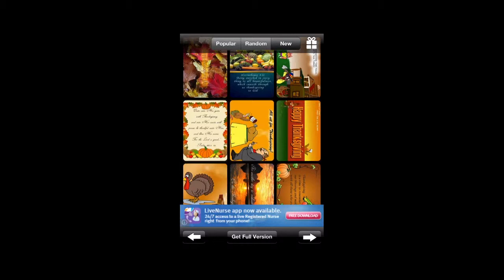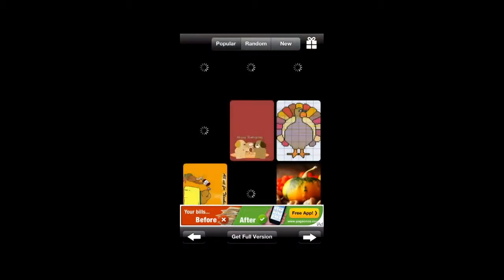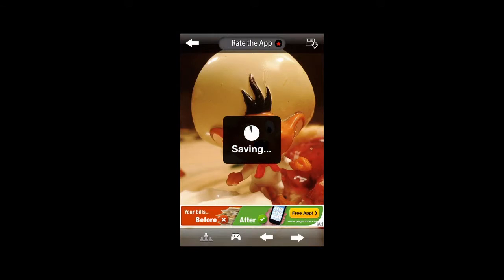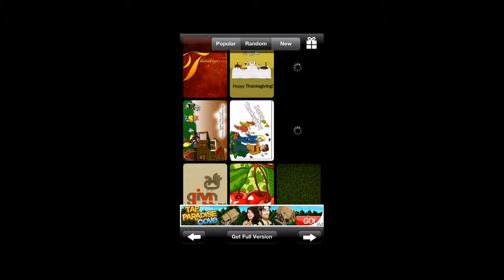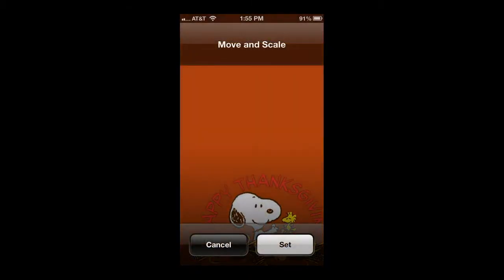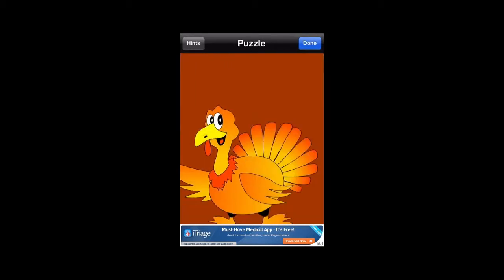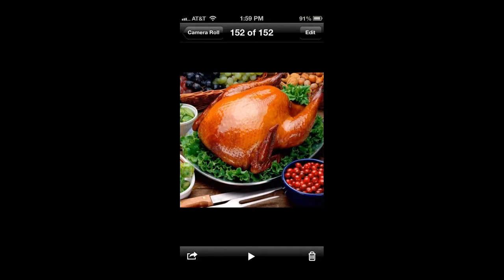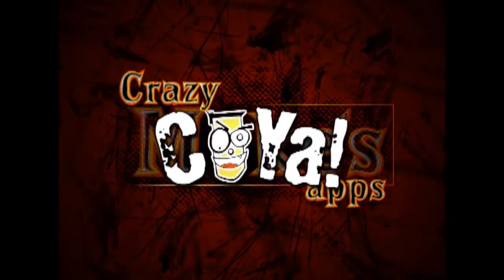Thanksgiving Wallpapers iPhone App Video Review (Free App) - CrazyMikesapps iPhone Apps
Thanksgiving Wallpapers for iPhone 5/iPhone 4S/iPad iPhone App Video Review

Thanksgiving Wallpapers for iPhone 5/iPhone 4S/iPad iPhone App Video Download

Thanksgiving Wallpapers for iPhone 5/iPhone 4S/iPad iPhone App Details
Title: Thanksgiving Wallpapers for iPhone 5/iPhone 4S/iPad
Price: FREE
Size:  7.6 MB
Category: Photography
Developer: Awful Apps Shop
Store: iTunes App Store

Thanksgiving Wallpapers for iPhone 5/iPhone 4S/iPad iPhone App Developers Description